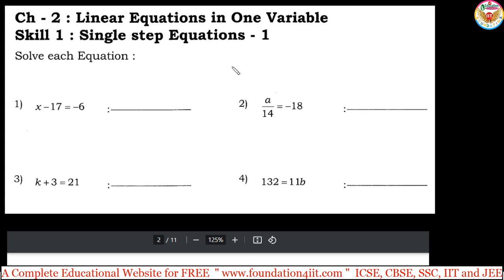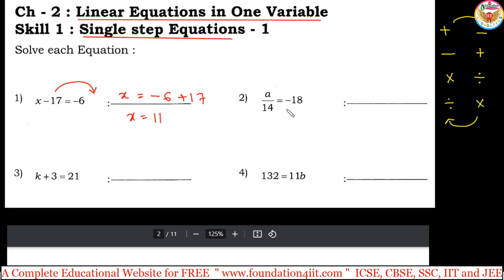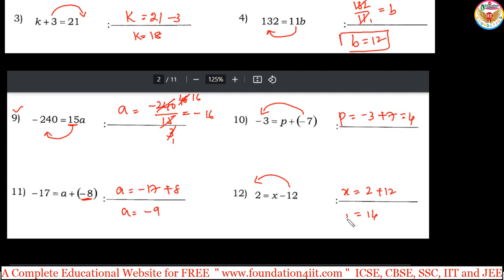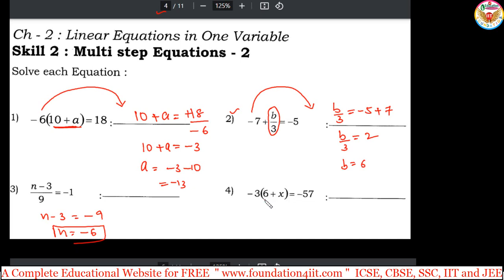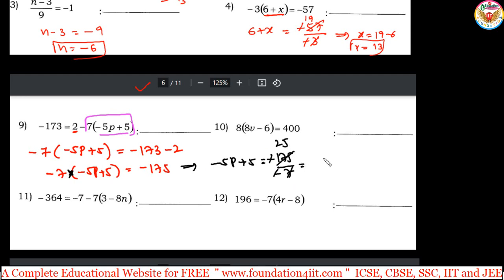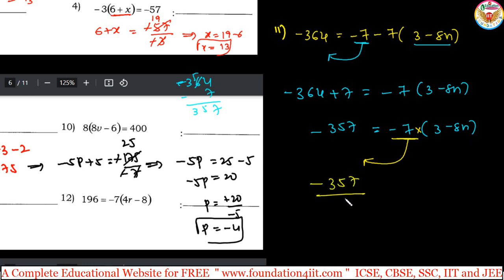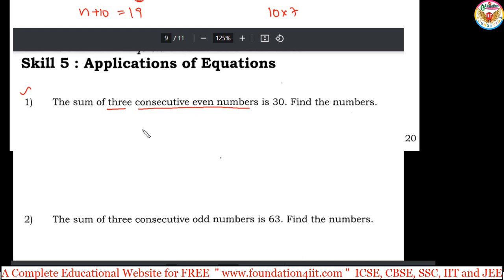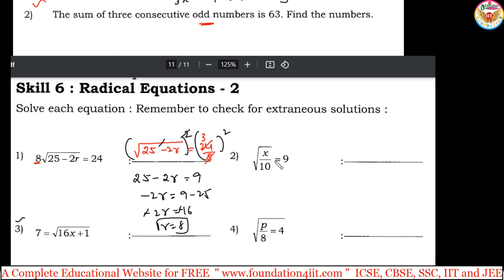Linear Equations in One Variable || Basic Mathematics Skills || Class 8 @ Ch: 02 of 11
- Albert Einstein

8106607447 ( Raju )